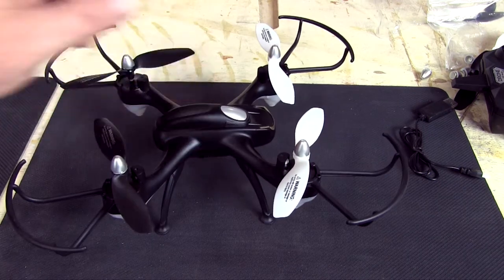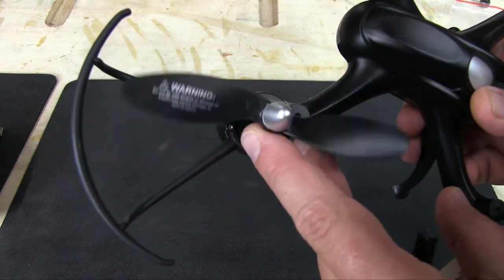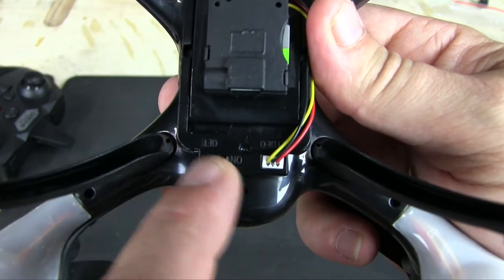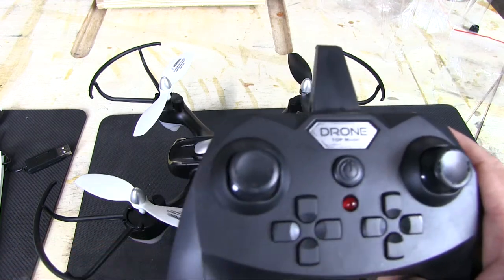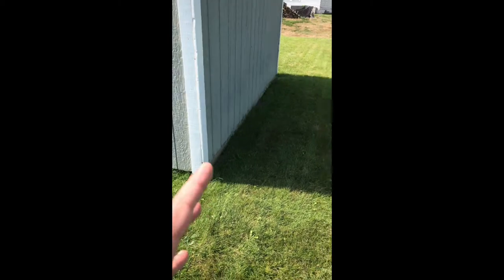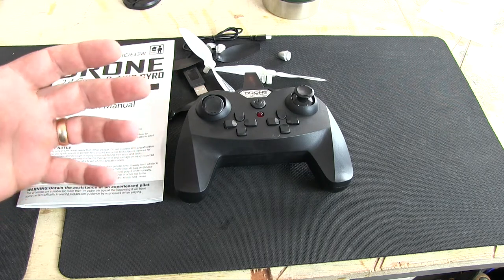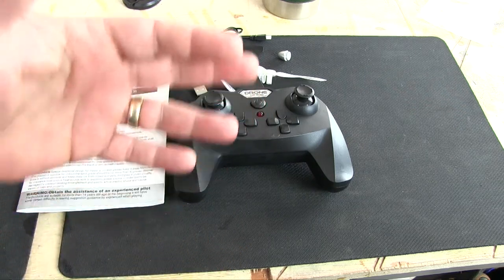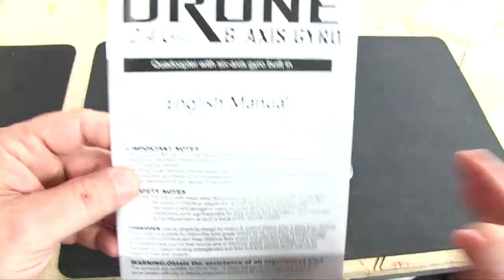I Lost My Drone! Eachine E33C 6 Axis Headless Review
Eachine E33C Drone